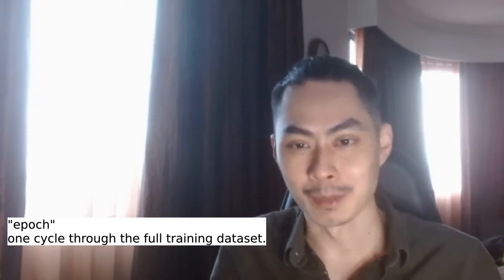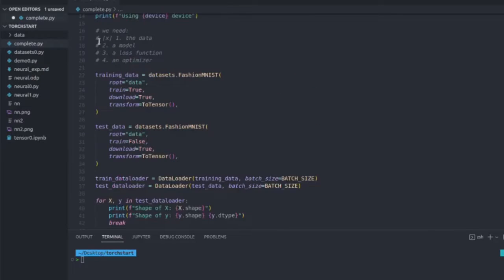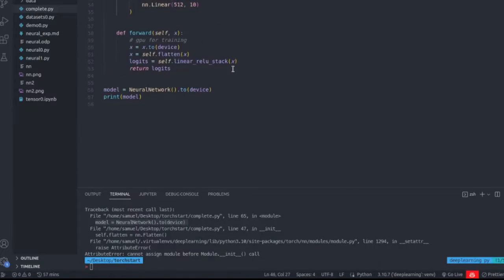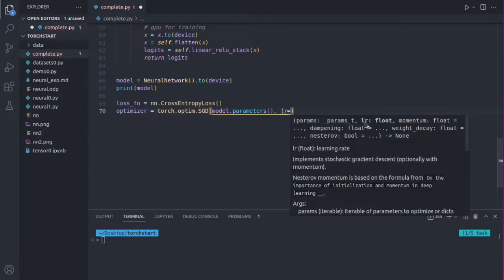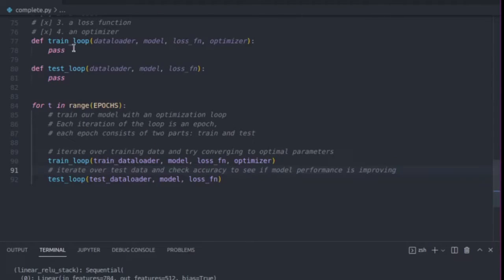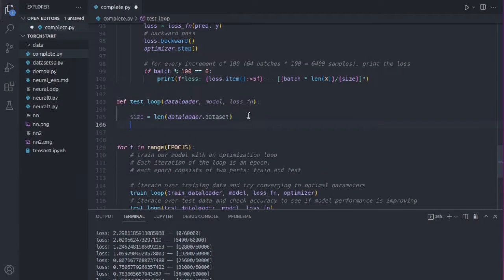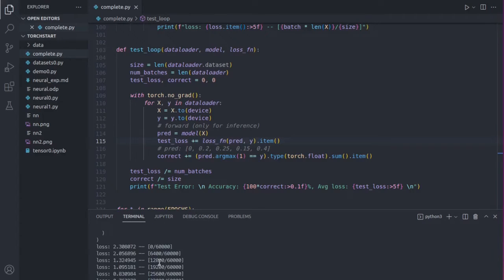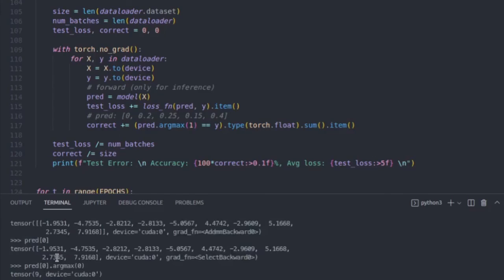Train a PyTorch neural network step-by-step | PyTorch deep learning (Feb 2023)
Putting everyone we've learned in the pytorch tutorial series, we're building a neural network for classification and training our classifier using a train and test loop! 85% test accuracy on Fashion MNIST with less than 1 hour of work!

00:00 Mental model: Training a neural network in PyTorch
01:45 PyTorch imports and hyperparemeters
04:10 Training and test data for our FashionMNIST classification
08:03 Creating our Neural Network using PyTorch's nn module
15:16 Loss function, Cross-Entropy Loss and Optimizers
24:39 Setting up a training loop for the forward pass + backward pass
43:42 Visualize our computation graph with pytorchviz
46:02 Saving and loading pytorch models